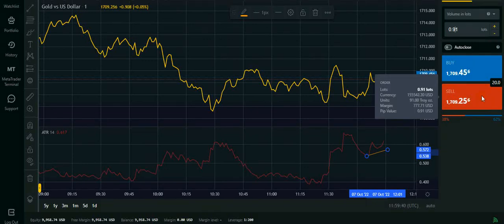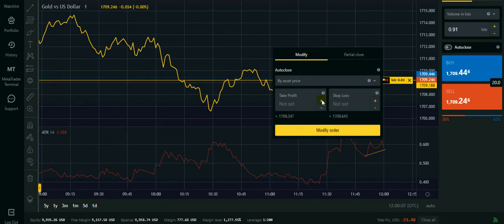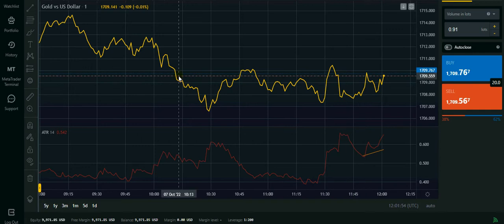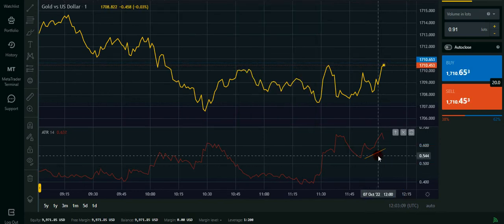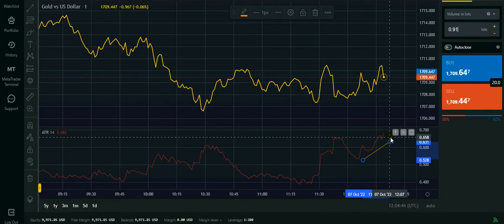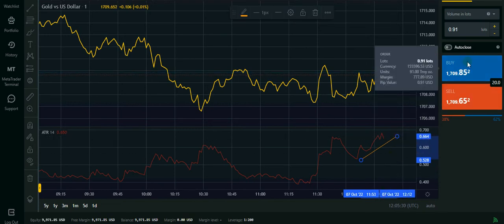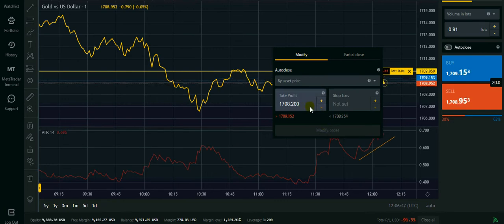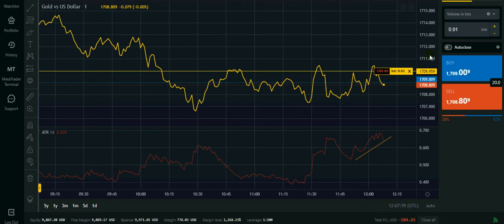GOLD vs USD Forex trading exness earning strategy using average true range indicator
STEPS

       OR

   AND

   AND